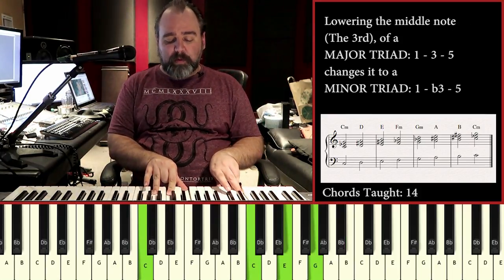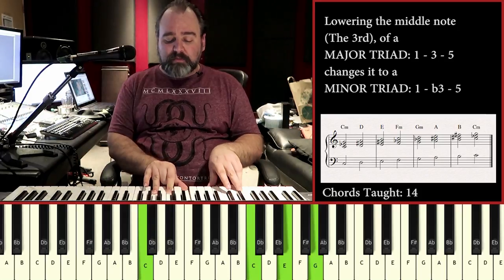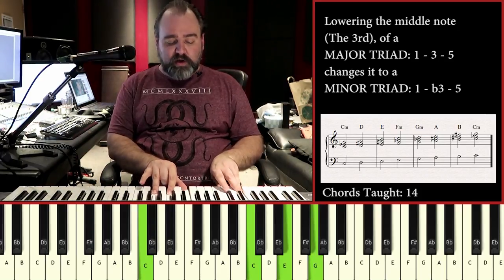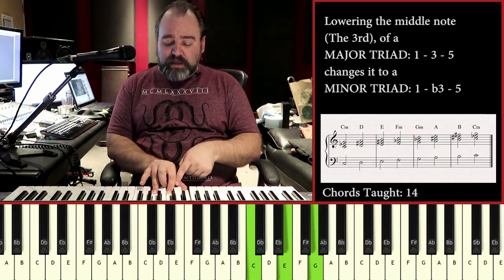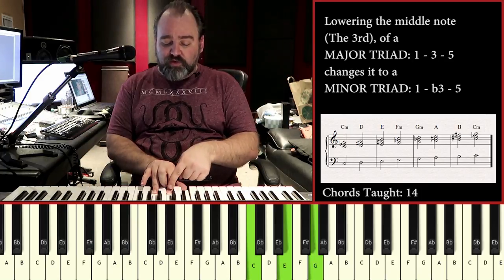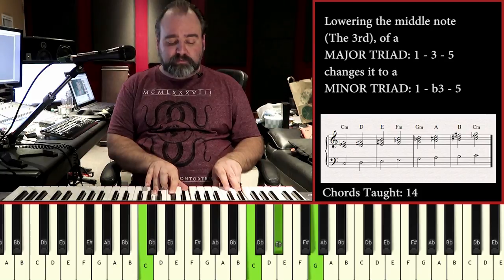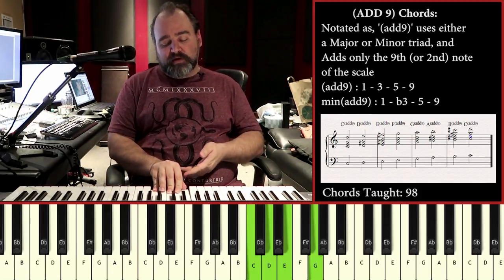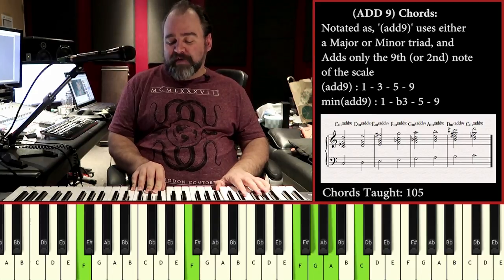Learn Quick and Understand 236 Piano chords in 15 minutes!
This AWESOME Crash Course video is about learning to Play and Understand up to 236 chords on the piano!   This teaching method is effective and efficient and goes a long way to helping anybody play and improve on the piano.
The chords taught range from the basic Major and Minor triads to complicated Tetrads and 9 chords!  Spending the time to understand our methods has helped hundreds of musicians as it can help you too!